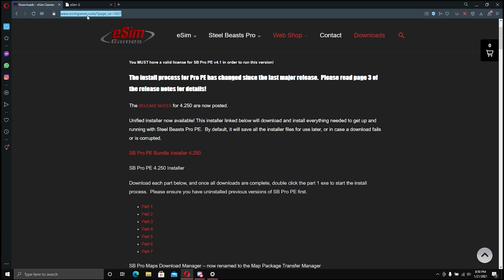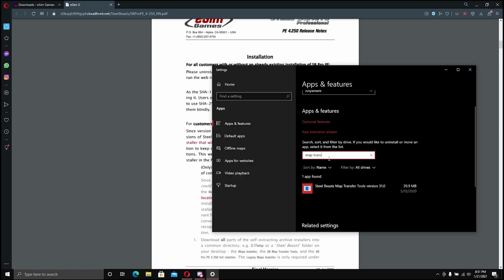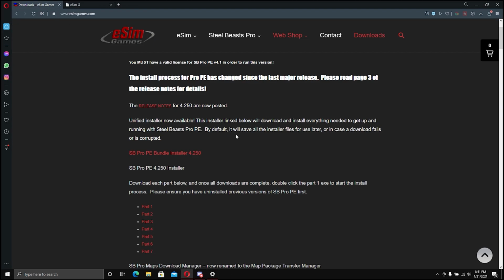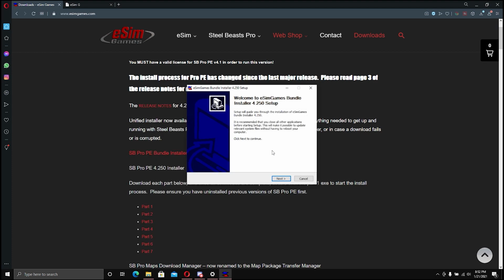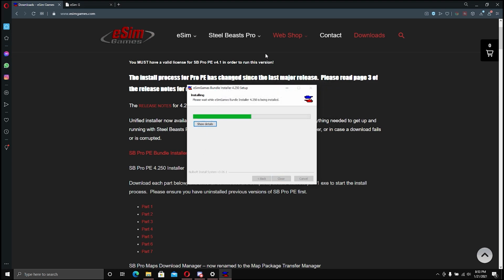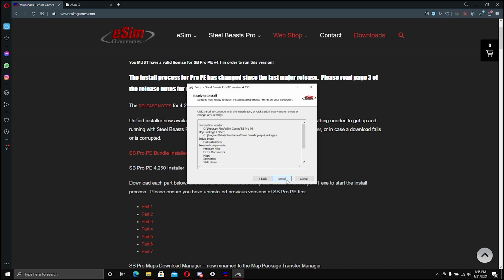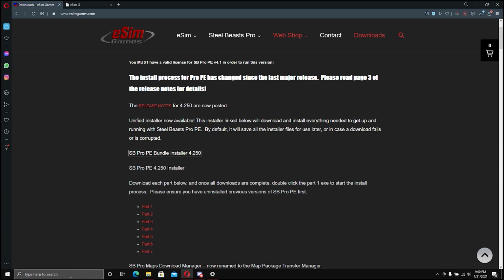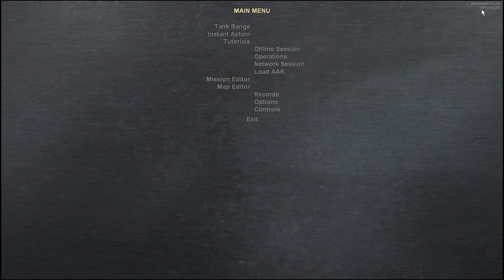Steel Beasts Beginner's Guide - Installing or Upgrading to 4.250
With the release of Steel Beasts 4.250, the method of installation is different enough from that explained in the first video in this series to warrant a video. Bottom line: the new installer for SB 4.250 is significantly more user friendly, making the process of installing or upgrading the game much easier.

As always, ensure that you read page 3 of the Release Notes for step-by-step instructions.